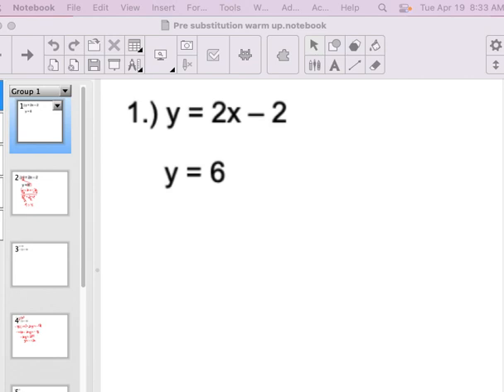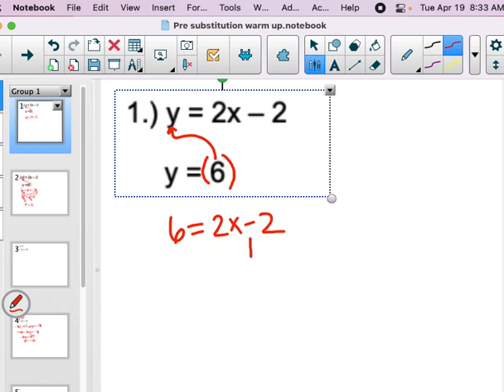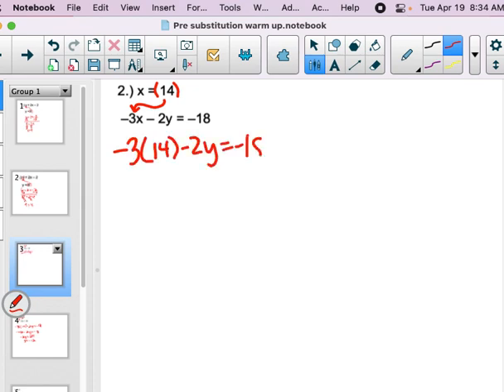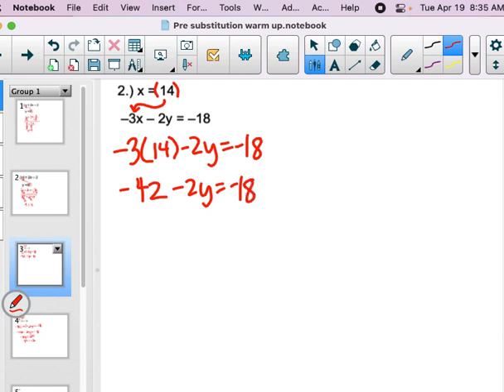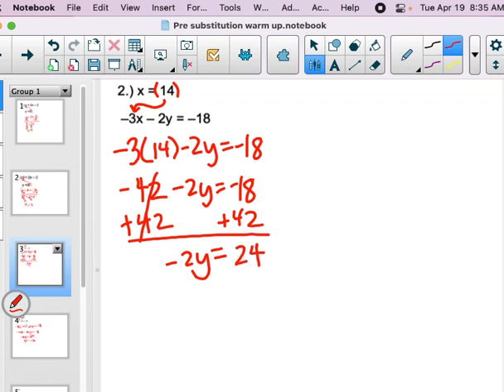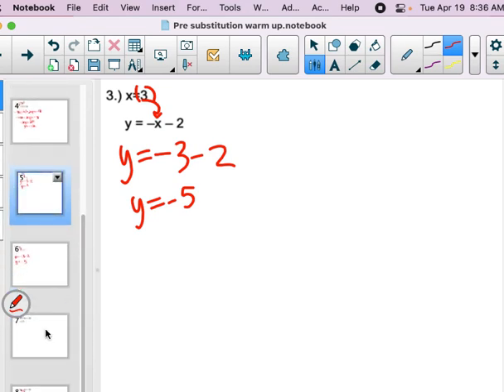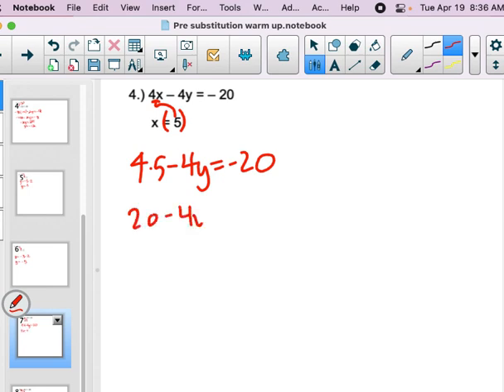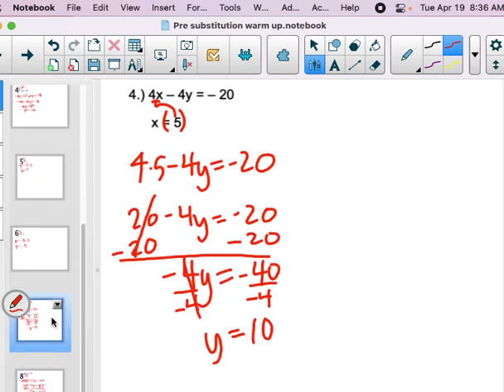Pre Substitution Warm Up KEY